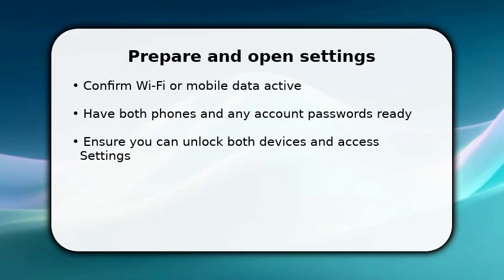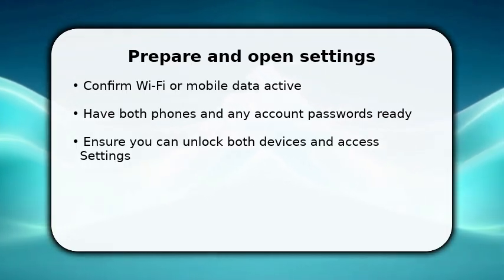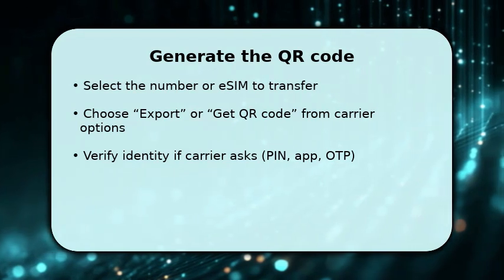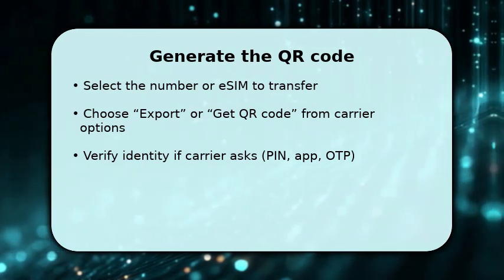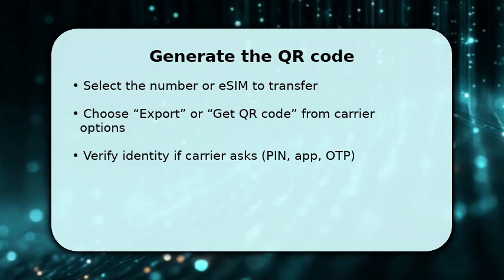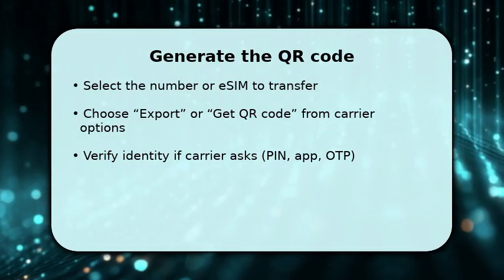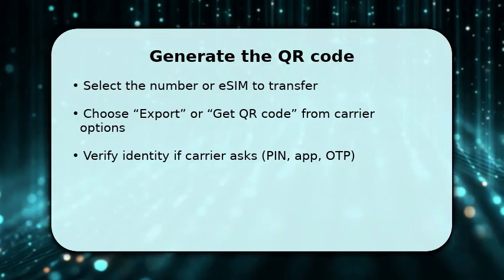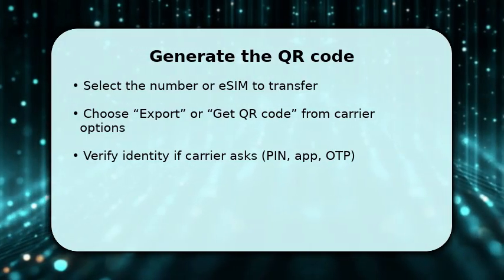How to Find Qr Code to Transfer Phone Number (easy Method)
Discover an easy way to locate and use QR codes for transferring your phone number with this step-by-step guide. Learn the simple methods available on various platforms, ensuring a hassle-free sharing process.